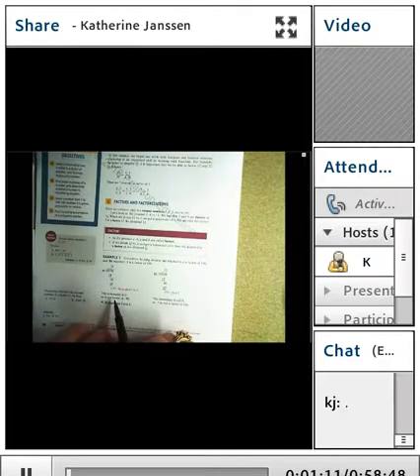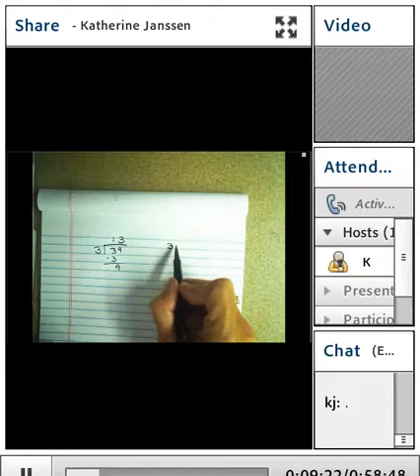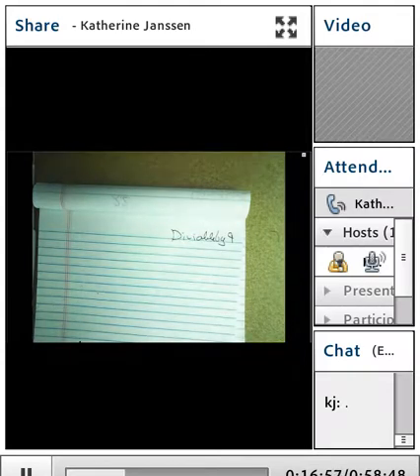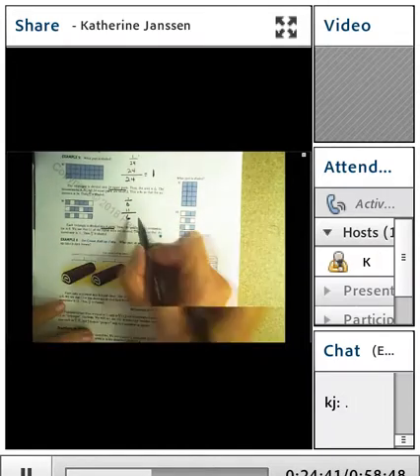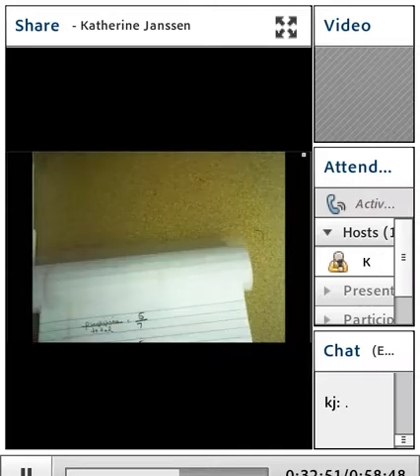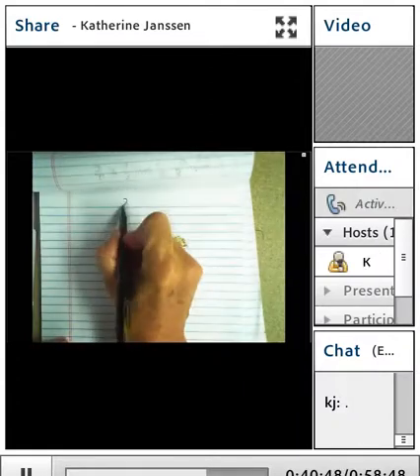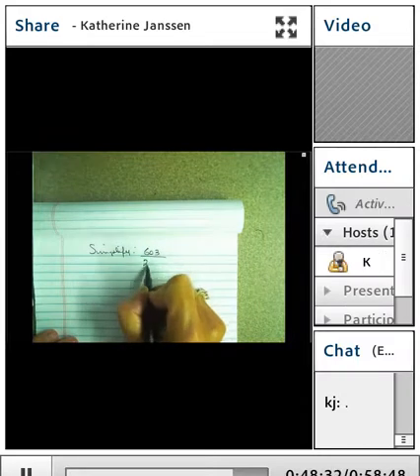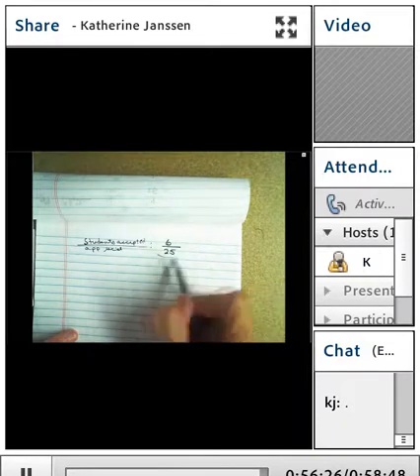MATH0092 CH02 2 1 2 5